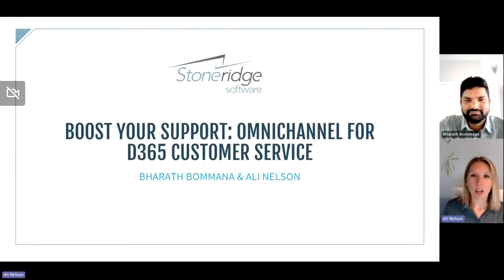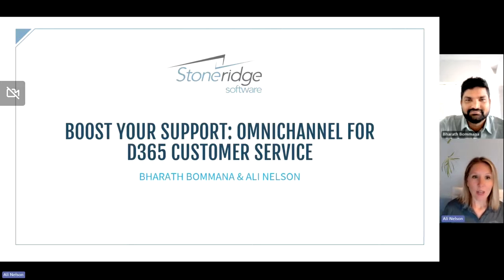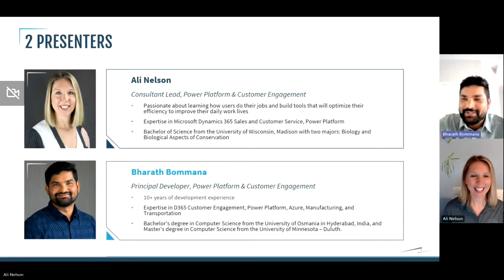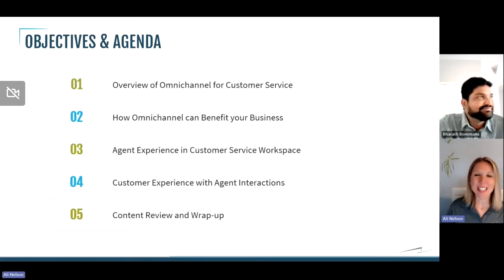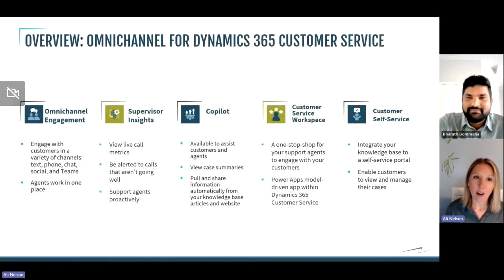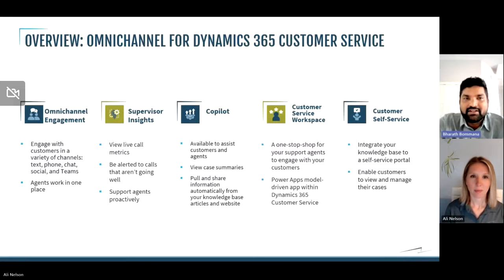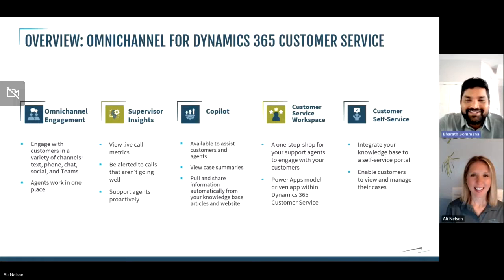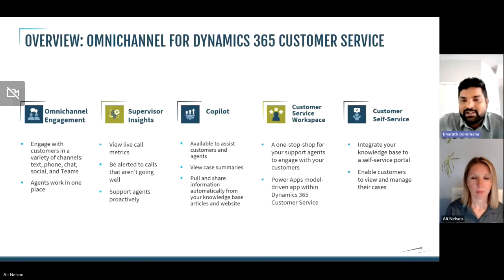Dynamics 365 Omnichannel for Customer Service: An Overview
Omnichannel is a holistic approach to customer service that integrates all available communication channels into a single, cohesive platform. In this video, Stoneridge experts Ali Nelson and Bharath Bommana walk through some of the key capabilities of this tool that can empower your support team to deliver outstanding service.

Learn more about how Stoneridge can help you boost your customer service success